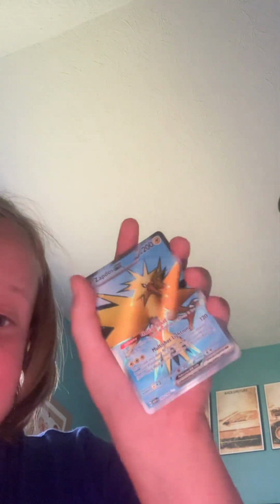Opening 6 Pokémon card packs